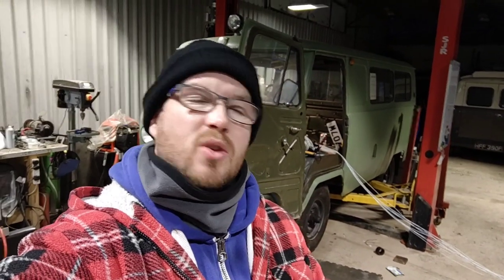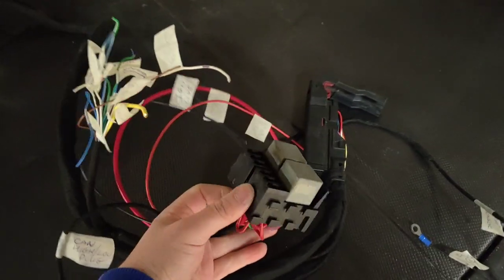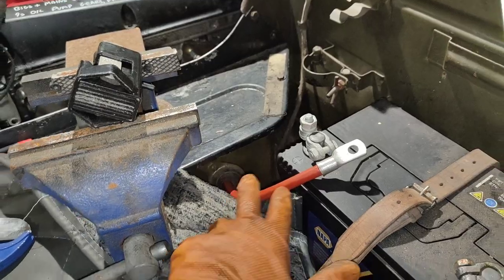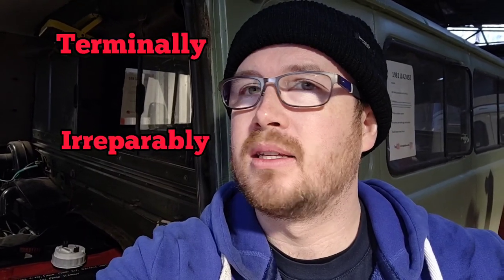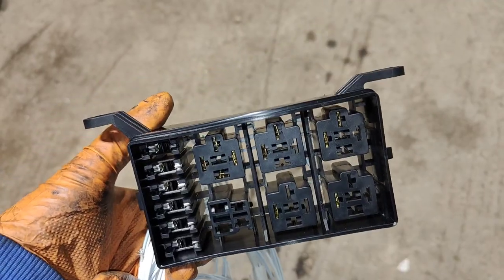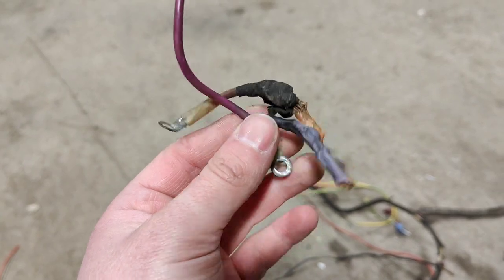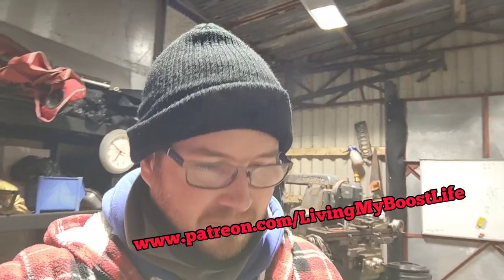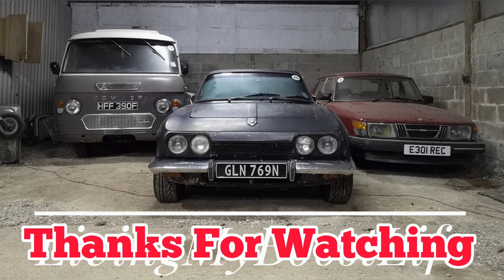Horrible Jobs On The 2.3 Turbo Uaz 452!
Big thanks to Elv for the loom, If you'd like one similar then find him through the Saabworx Facebook group of search his name Aaron Elv Dennis.

All support is fully appreciated whether views, shares, subscriptions, Instagram follows or Patreons.  Many Thanks and I hope you enjoy the content I put out 😁

Stickers available at LivingMyBoostLife on Facebook & Instagram

Original Van Specs;

1981 Uaz 452 T
2.5 litre petrol
4 speed manual with high and low ratio 4wd

Latest Van Specs;

2.3 Saab B234 turbo engine from Saab 9000
5 speed box from Vauxhall Frontera with selectable 4 wheel drive and low ratio

Music used;